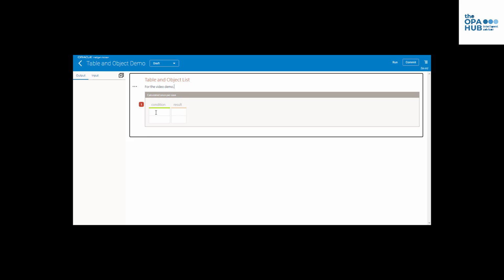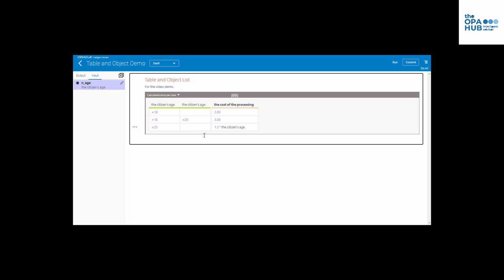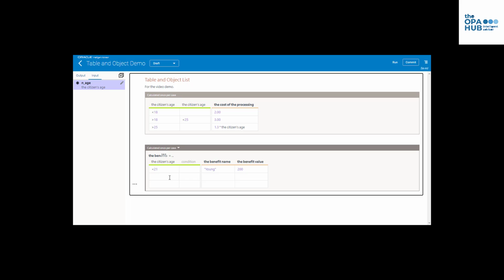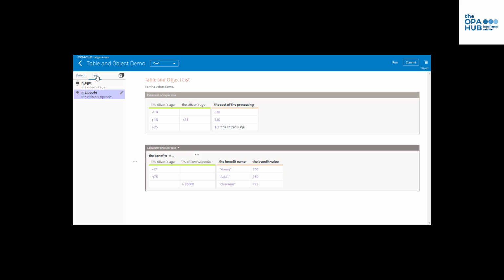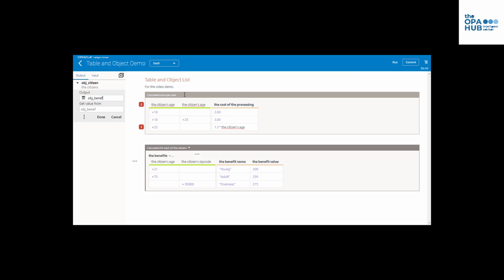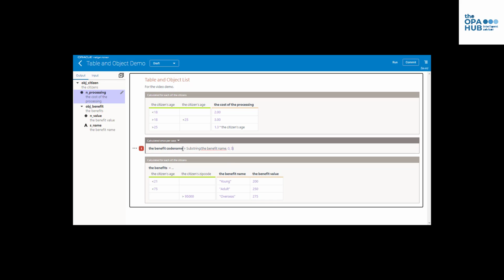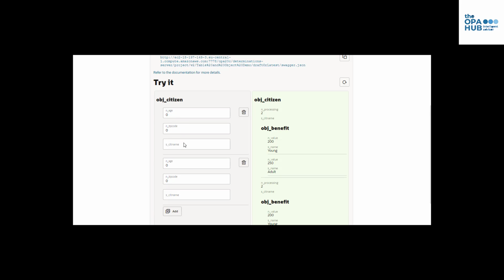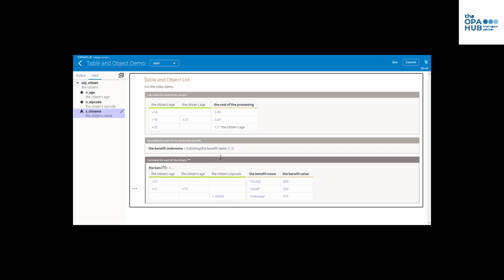Intelligent Advisor - Hub Authoring - Tables and Objects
The second in a series of Intelligent Advisor tutorial videos from the OPA Hub as part of our deeper dive into the new functionality available in 20C2. More information and hundreds of Intelligent Advisor articles, quizzes, jobs and more are available on our site. Look out for our books, the Consultants Guide to Intelligent Advisor and JavaScript Extensions for Oracle Policy Modeling also available on the site.